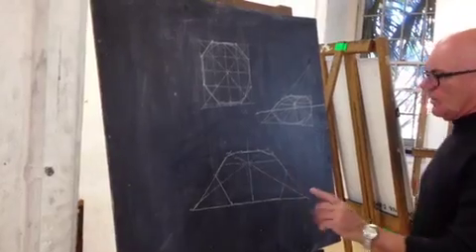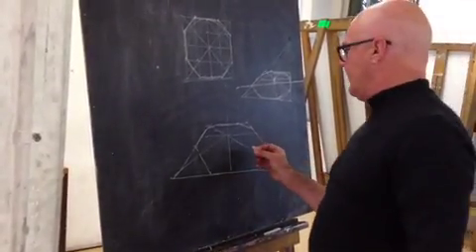Paradox of the ellipse, Charles Cooper NAS 2012